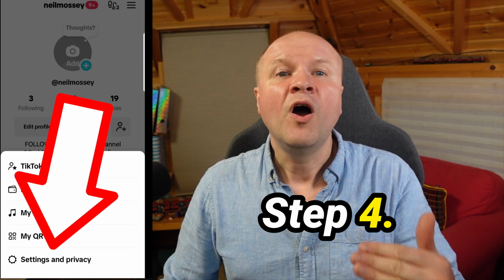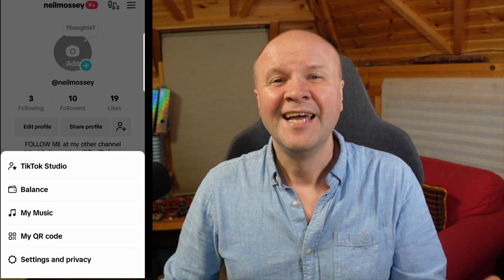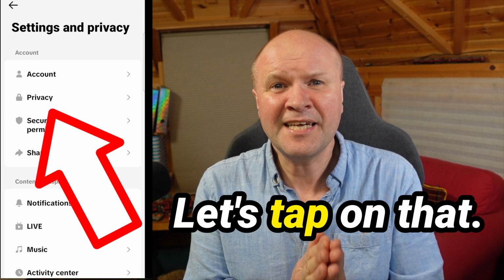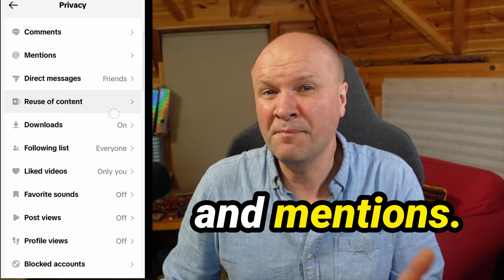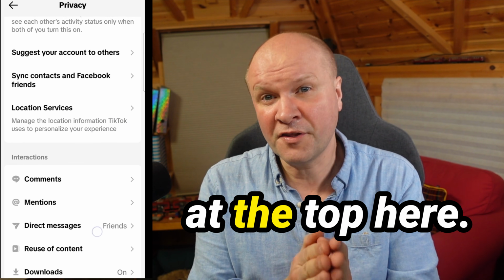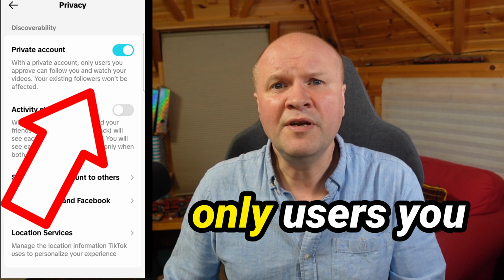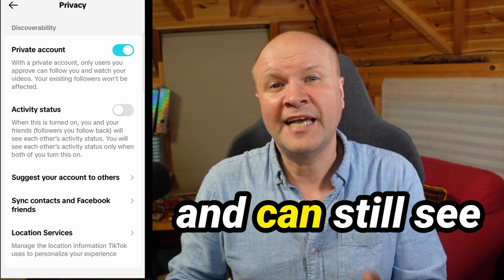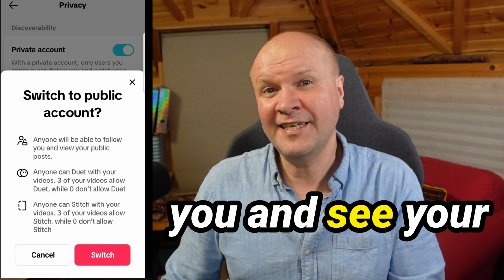How to HIDE your TIKTOK account and make it PRIVATE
Want to DEACTIVATE or hide your TikTok account, or make your TikTok videos private? Whether you want more privacy, limit who can see your videos, or just use TikTok without being visible, this guide will help disable your channel. I’ll show you how to make your TikTok account private and turn it off step by step, so only approved followers can see your content. Watch now and take control of your TikTok privacy settings before it’s too late!

Camera: SONY ZV-1, BUY ONE HERE:
Desk microphone - DEITY D3 PRO MIC

0:00 How to Hide Your TikTok Account & Make Videos private (Step-by-Step Guide before the tiktok ban)
0:31 Step-by-Step Guide to Making Your TikTok channel Private and deactivate your account before Tiktok is banned